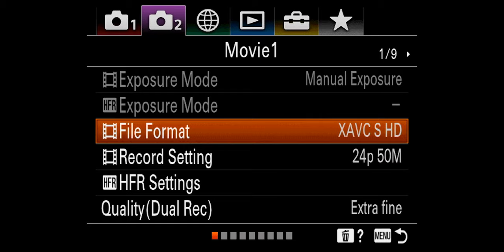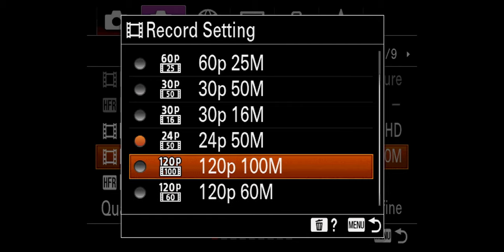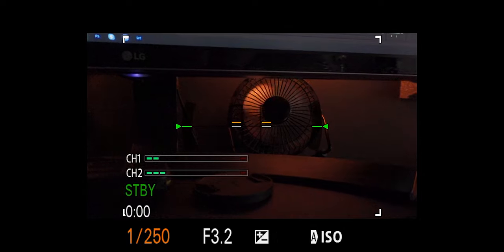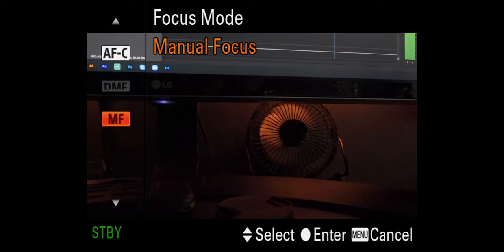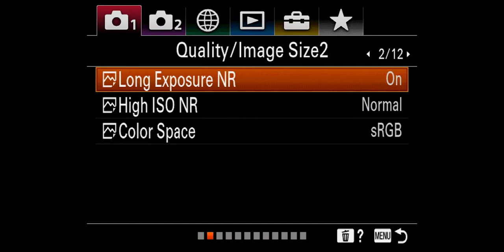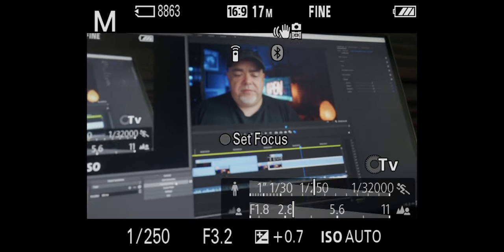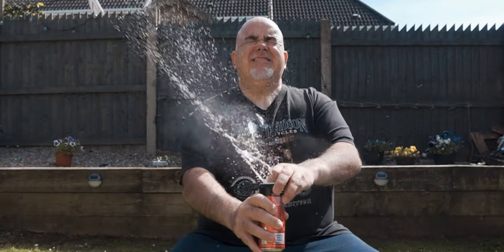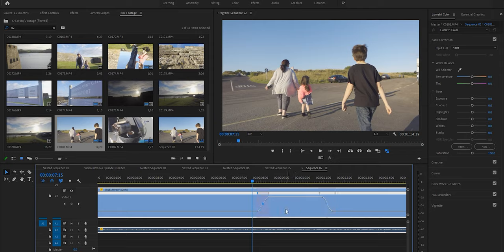SONY ZV-1 | 120P SLOW MOTION SETTINGS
The Sony ZV-1 has incredible slow motion functions. HFR mode only allows a short few seconds of slow motion video on the Sony ZV-1. However, if you shoot 120P slow motion you have no limits on recording and can shoot incredible cinematic b-roll with the Sony ZV-1. Find out the best settings for 120p slow motion from shutter speed to focus modes. I've also an incredible tip that will save you tonnes of time when it comes to enabling 120P Slow Motion on the Sony ZV-1 so you never have to go digging through lots of menus.

Sony ZV-1 Vlogging Camera